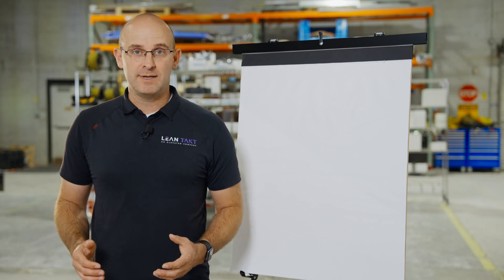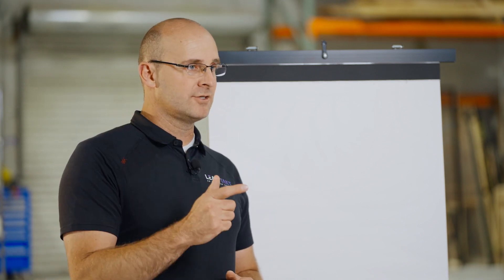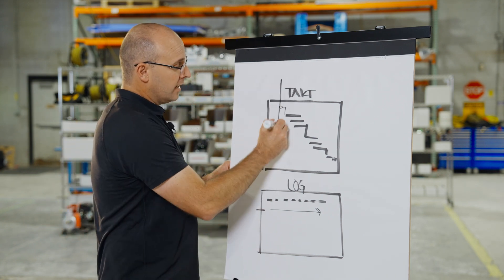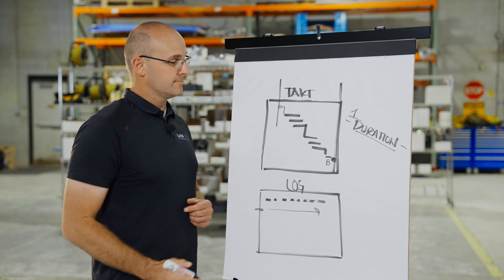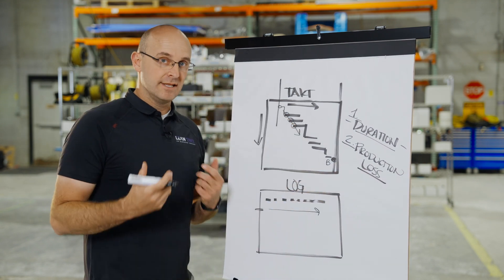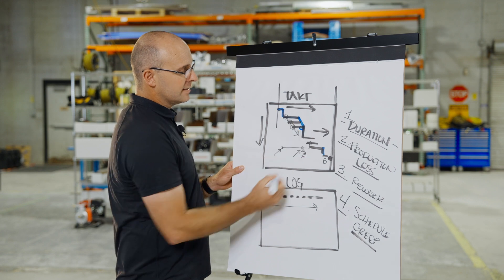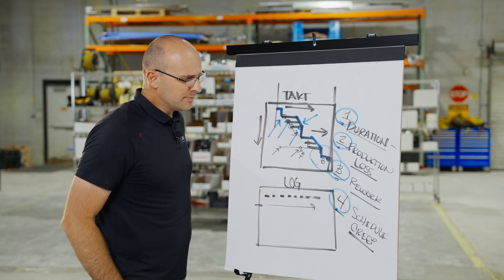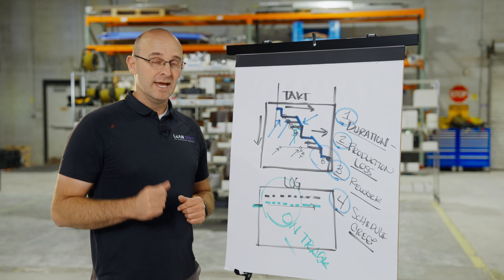How to Run a Strategic Planning & Procurement Meeting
In this video jason covers how to run the Strategic Planning & Procurement Meeting.  This is the meeting where the PM & Super with the team strategically plans the project and alignes the supply chains. This meeting is a crucial part of the First Planner system and key to supporting the Last Planners®.

Here are some questions to ask during the meeting:
--The key items to notice when using a Takt Plan are:
--How is production going?
--Is it on track this week?
--Is work planned for next week?
--Do we still have enough buffers?
--Where are we in relation to the end date?
--What roadblocks need to be removed or absorbed?
--Is work being made ready?
--Are separate phases on track to support each other?
--Is the schedule networked to create a complete plan?
--Is work pushing into problematic weather times?
--Are materials on track to support?
--Are we on track with pre-construction meetings?

Here is the agenda:
--Positive Shout-outs
--Review & Update the Takt Plan
--Update Procurement Log
--Look out 3-12 Weeks
--Report out w/ Clarity